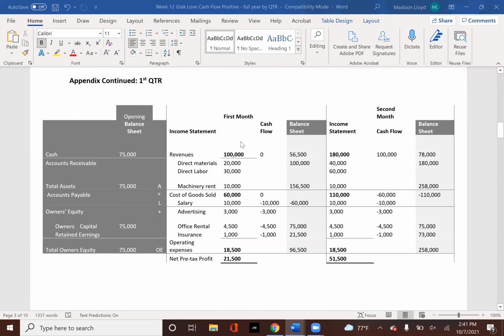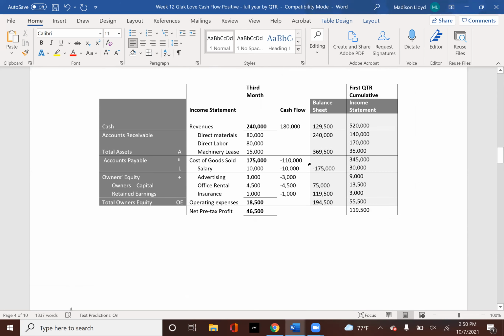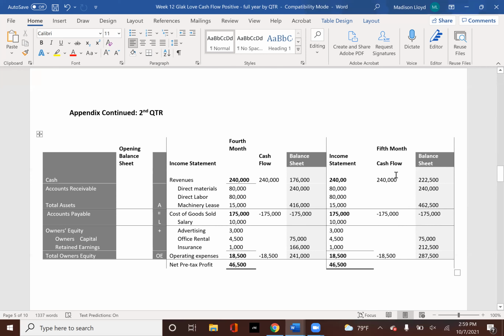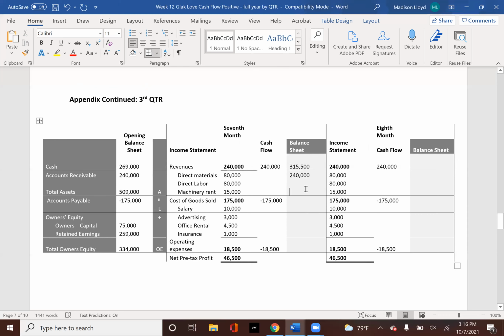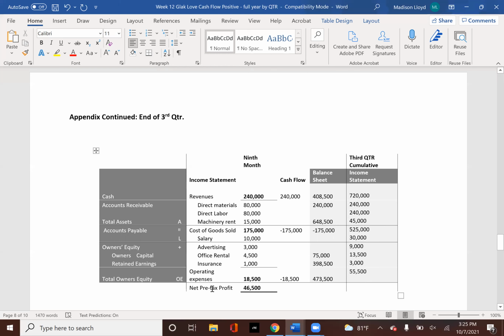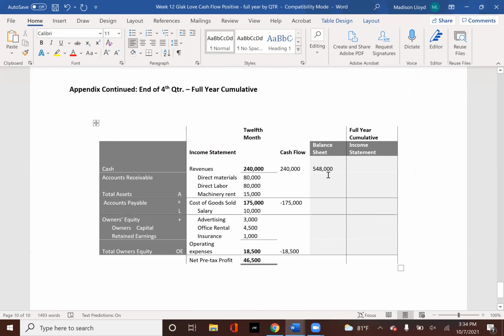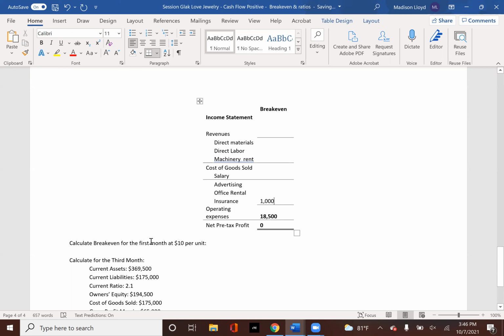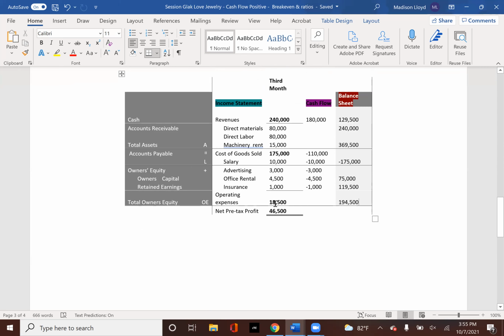Income Statements EXPLAINED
CORRECTION: Disregard the part where I say you can find Balance Sheet Cash Balance by adding the previous month's cash + profit, that is incorrect. Let's preface IM NOT AN ACCOUNTANT but I try to explain how I understand the statements and find the values. The majority of the video I go through all 12 months of the income statements and the end of the video I explain the breakevens and ratios so you can skip to the end if you only need help with that.